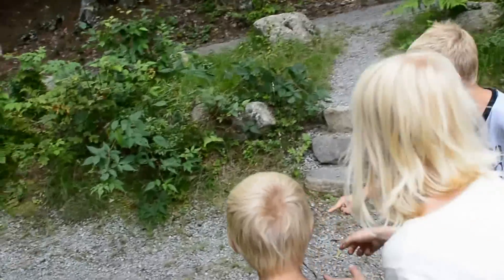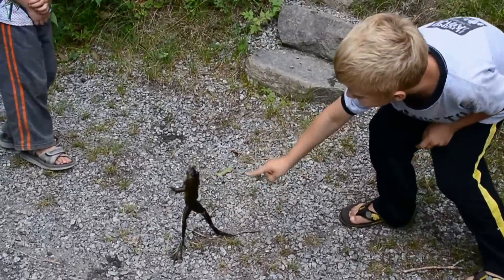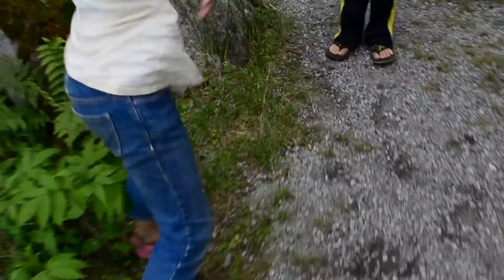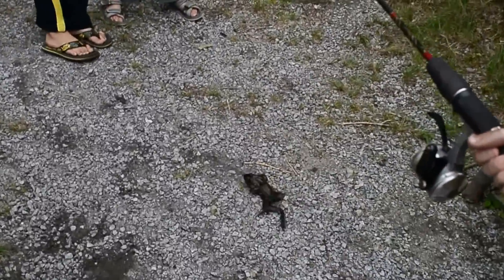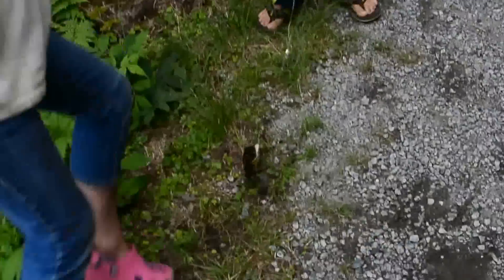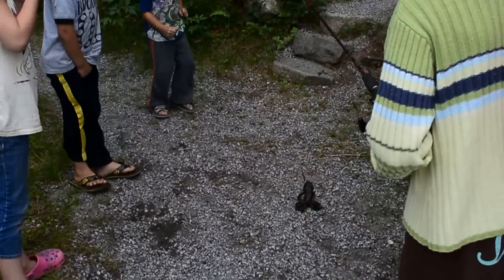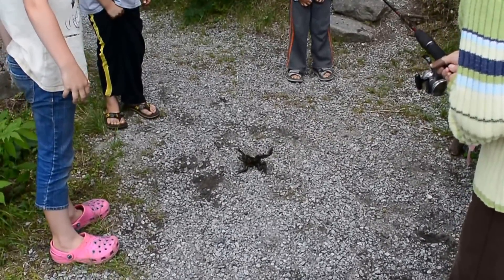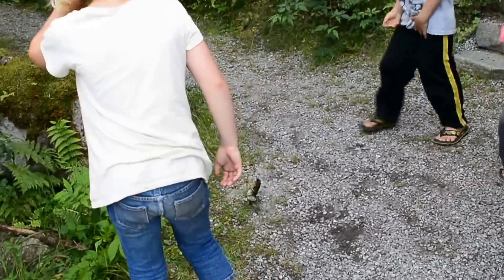How to catch a bullfrog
This is how we catch bullfrogs in the heart of the adirondacks. Afternoon at John Dillon Park.